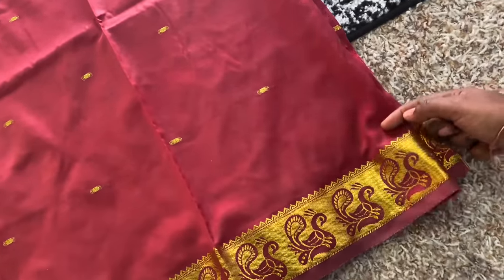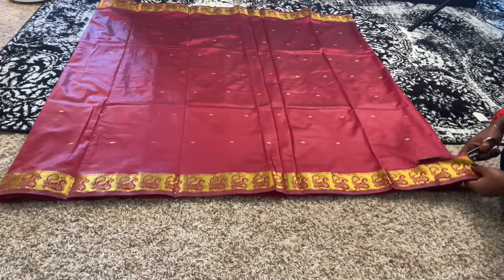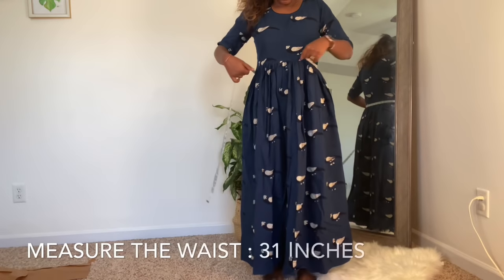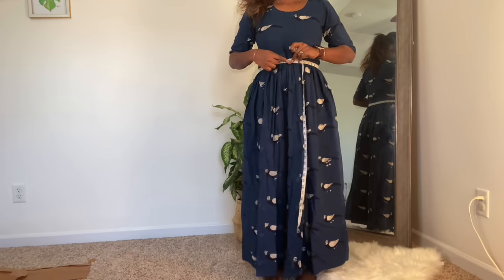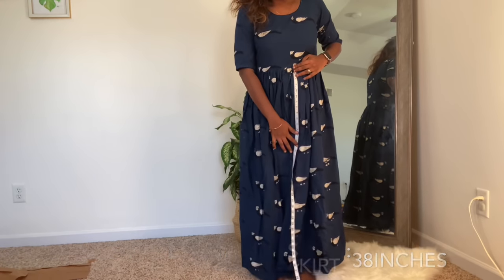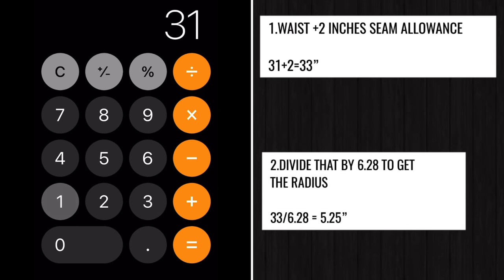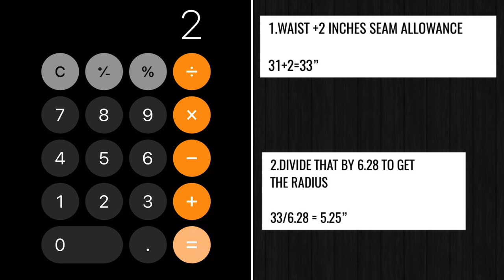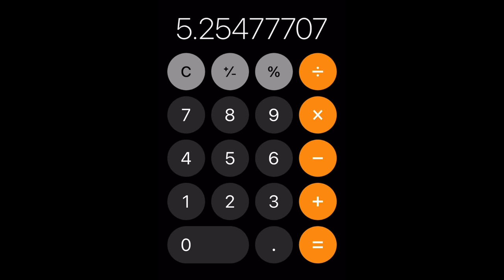How to convert saree into long gown easily |தமிழில் easy anarkali gown from old saree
Hello !!